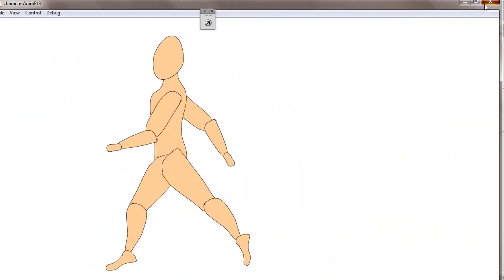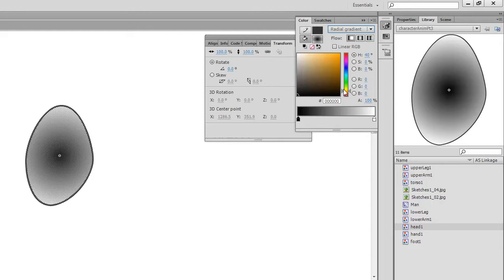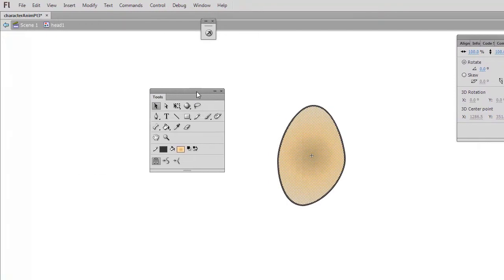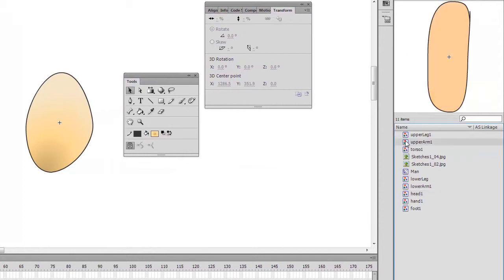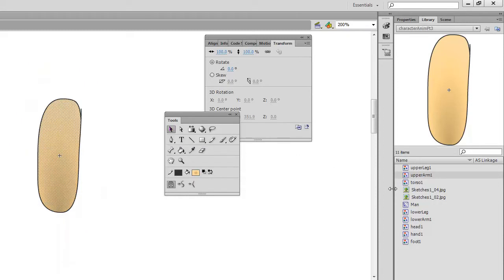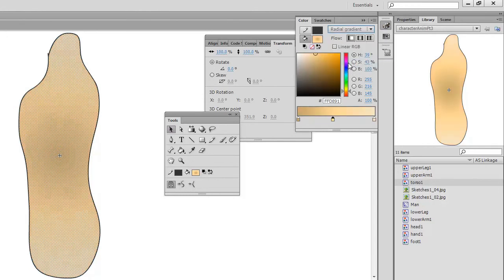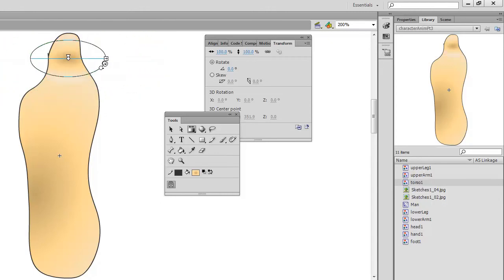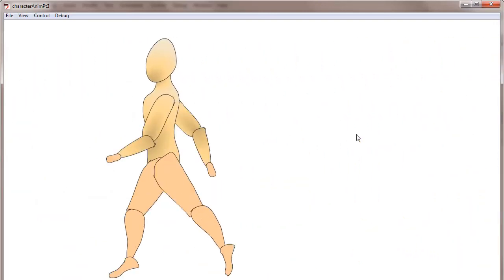APT: Introduction to Tools and Character Animation Pt5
As part of the APT module, we will look at a range of techniques to establish the capabilities and limitations of Adobe Flash; this installment looks at some basic principles:

Gradient Fills
Editing Symbols